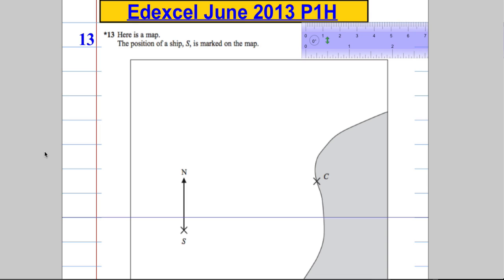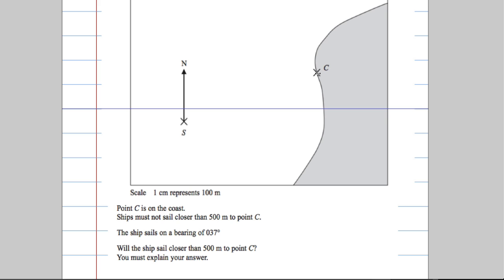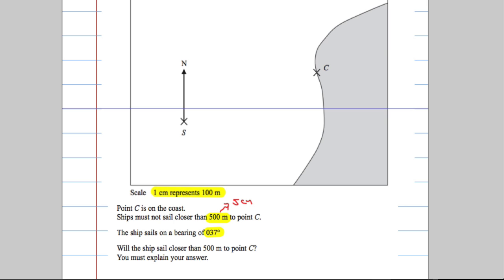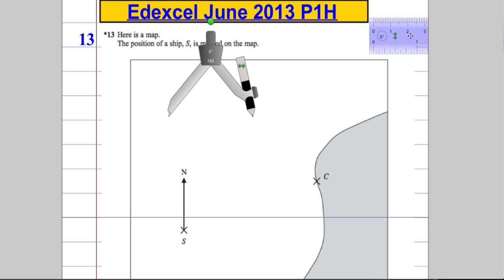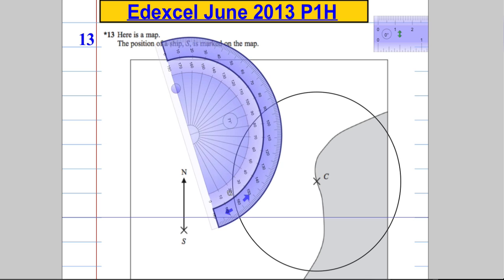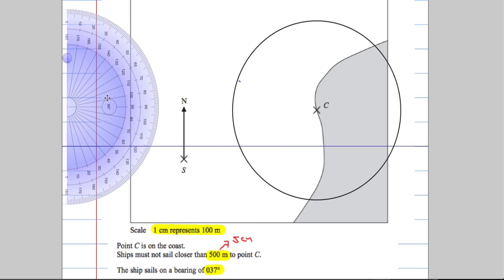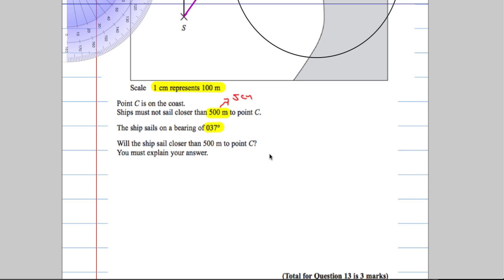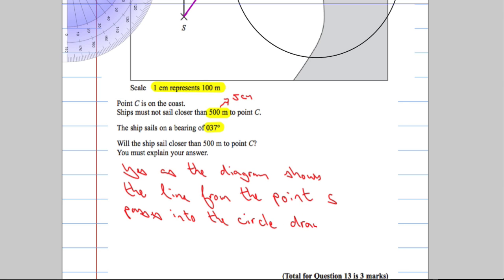Edexcel Higher P1 June 2013 Q13